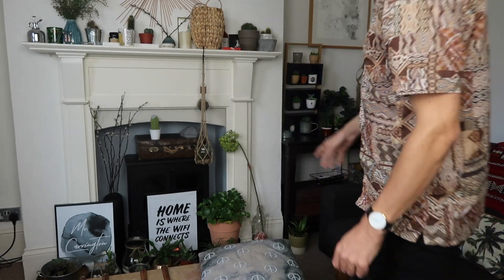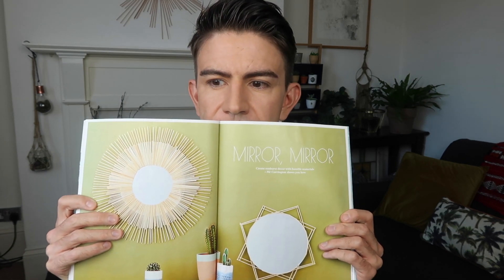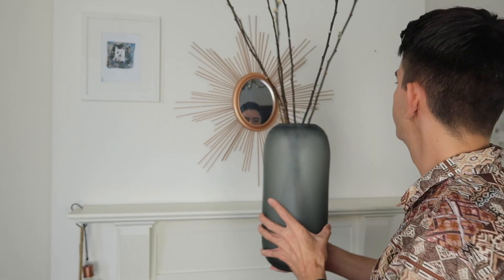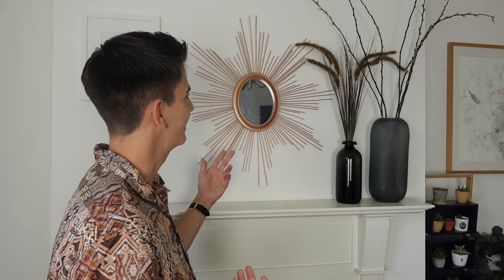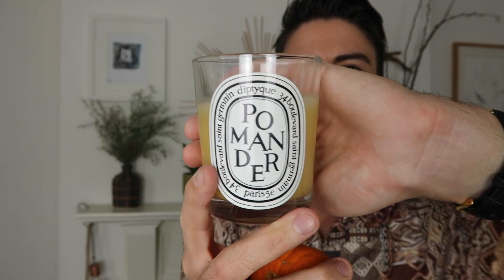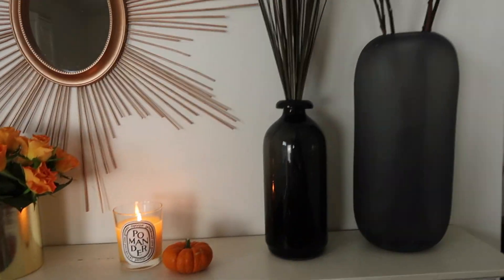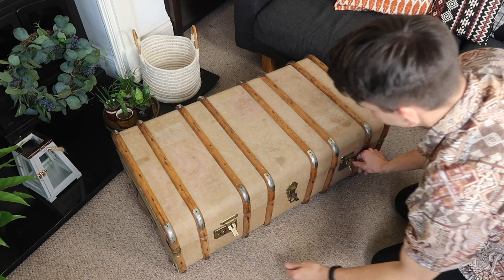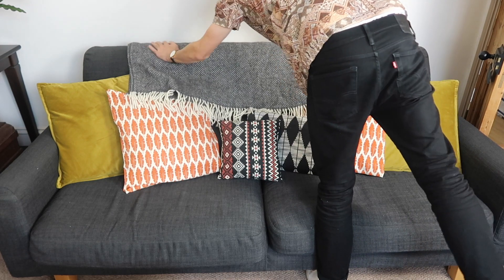HOW I STYLE MY HOME FOR AUTUMN | FALL LIVING ROOM MAKEOVER 2018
Hello everyone! Hope you are having a nice weekend and enjoyed the fireworks if you went to a display :) I'm back today with a living room makeover for autumn / fall. It's nothing drastic, I just wanted to show you how I am styling my home for the winter months and to share a few tips and ideas for ways you can decorate and transform your space on a budget.
I've linked the stores & videos mentioned down below for you.

HOW I STYLE MY HOME FOR AUTUMN | FALL LIVING ROOM MAKEOVER DECORATING IDEAS ON A BUDGET FILMED LONDON OCTOBER 2018